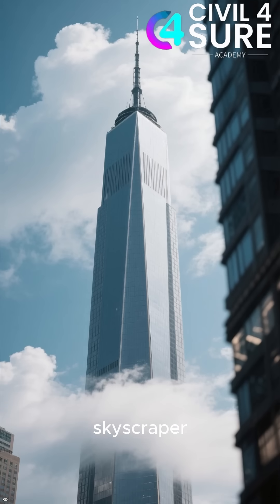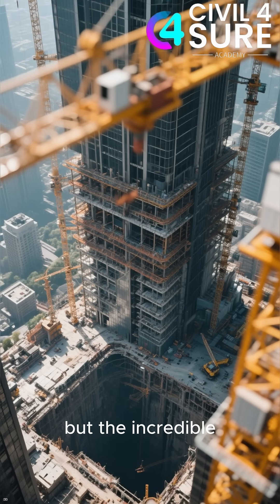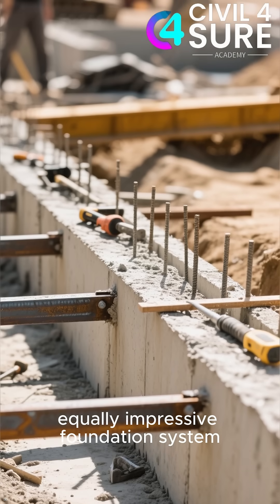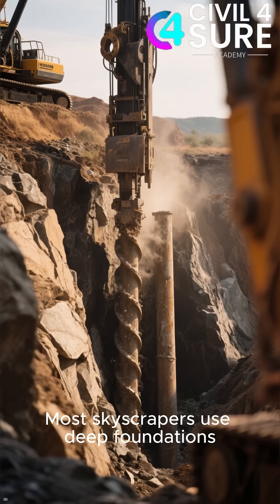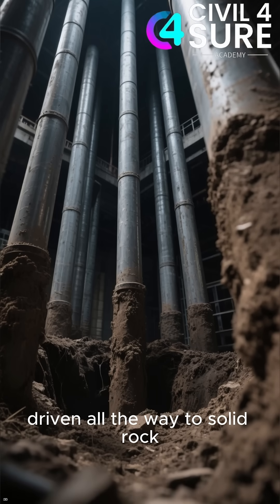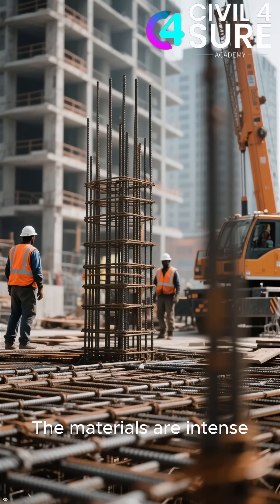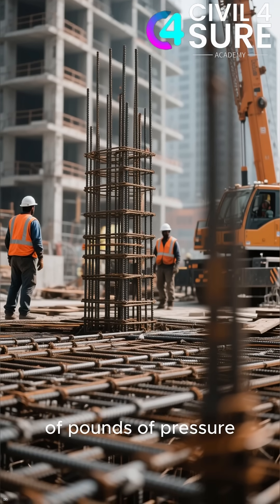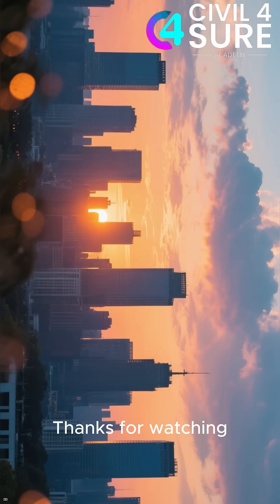What’s Hiding Under a Skyscraper? 🤯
Ever wondered what’s underneath a massive skyscraper? 🏙️
Deep underground, engineers build giant foundations made of concrete, steel piles, and powerful support structures to keep these towers standing strong for decades. From soil testing to earthquake-proof design, skyscraper engineering is a hidden world of incredible science and innovation. 🏗️✨

👇 Follow for more engineering & architecture facts!